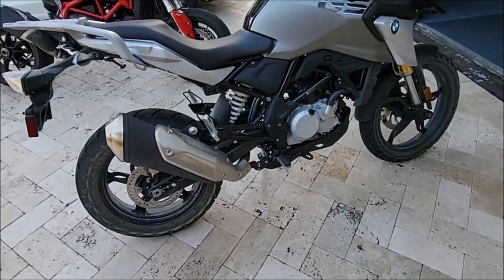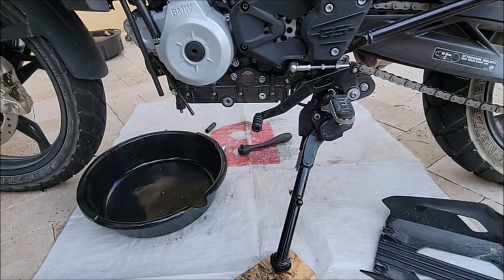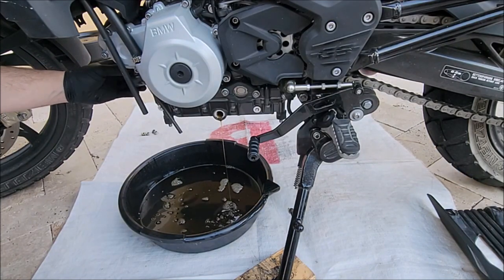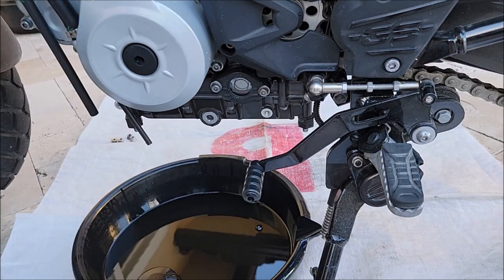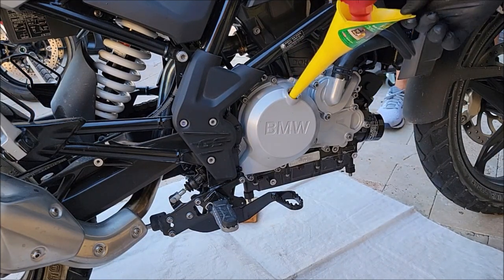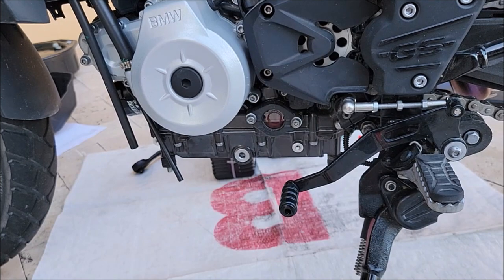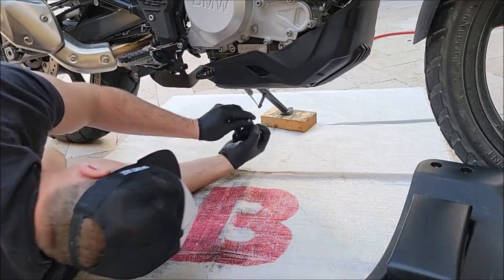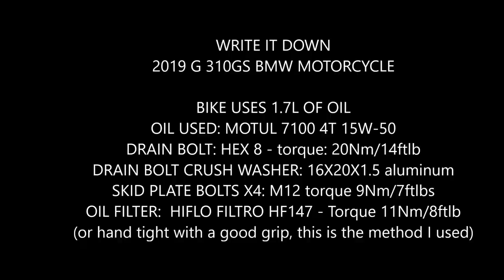Full Oil Change 2019 BMW G 310 GS Motorcycle - Best Video with Torque, Socket sizes and tools needed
Easy oil change process for 2019 BMW G 310 GS Motorcycle.  Items used with torque settings below.  Here's a quick 9 minute video in fast speed with narration of parts used along with what tools are needed.

OIL USED: 1.7L of MOTUL 7100 4T 15W-50 Full Synthetic
OIL BOLT: H8 hex - torque to 20Nm/14ft-lbs
OIL BOLT Crush Washer: 16x20x1.5 aluminum crush washer
OIL FILTER: HIFLO FILTRO HF147 - hand tight or torque to 11Nm/8ft-lbs
SKID PLATE: 4x M12 bolts - torque to 9-10Nm or 7 ft-lbs

Torque Wrench Used
Motul Oil 7100 4T
BMW Oil Filter HF147

Please use my links as I'll get credit which helps my channel. Thank you for your support.  Ride Safe!